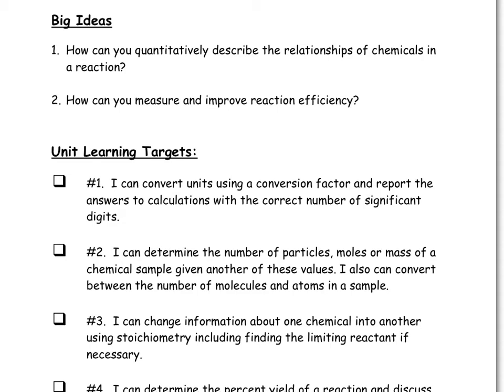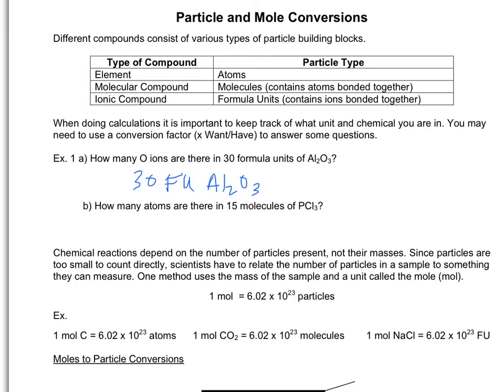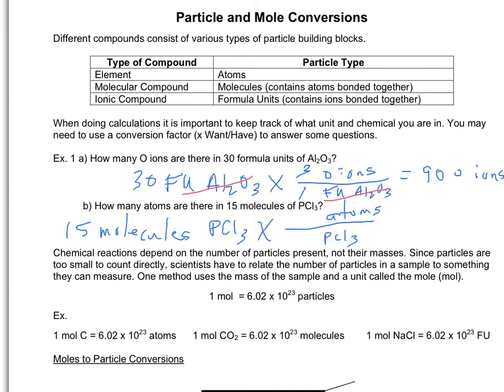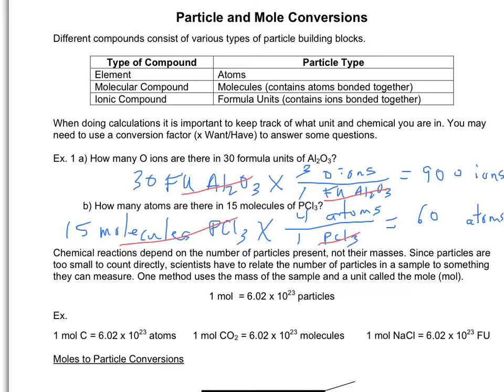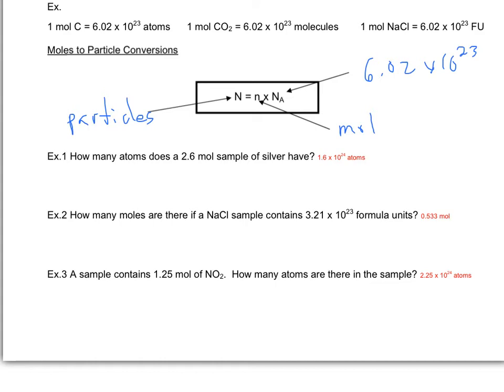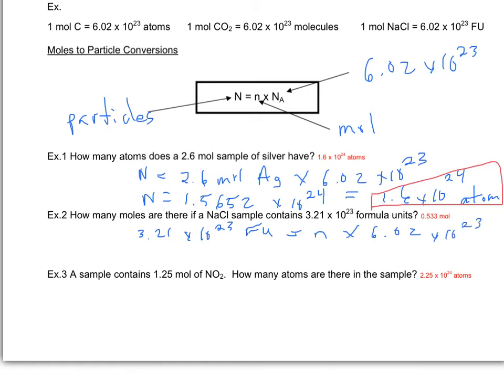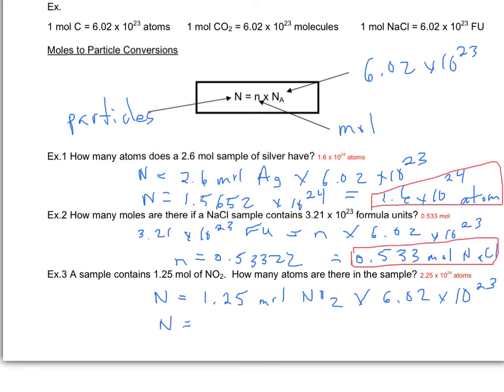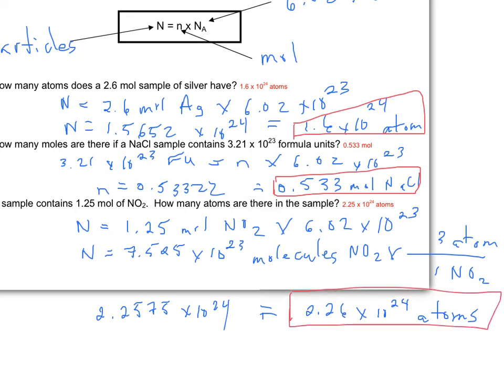Particles to Moles